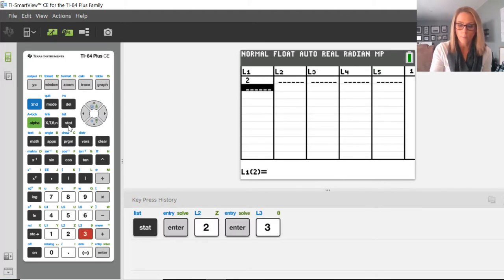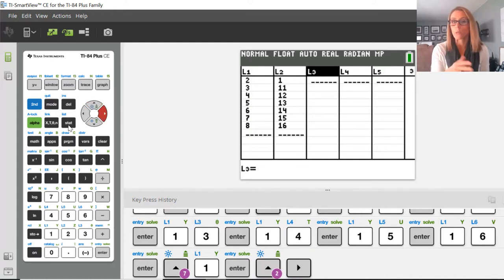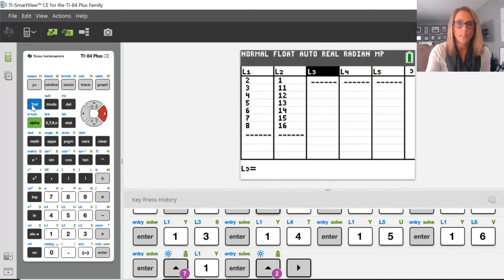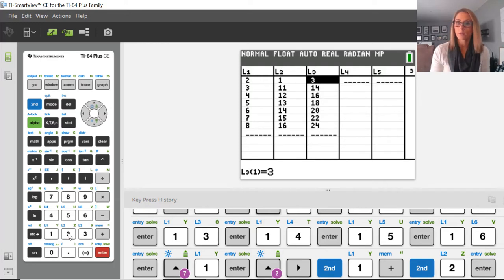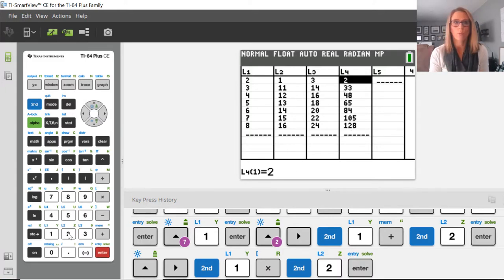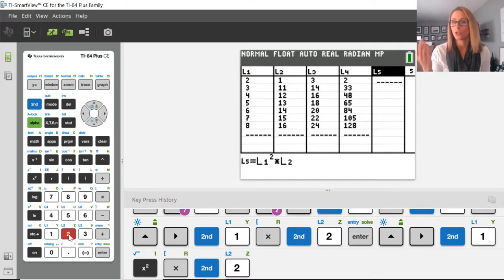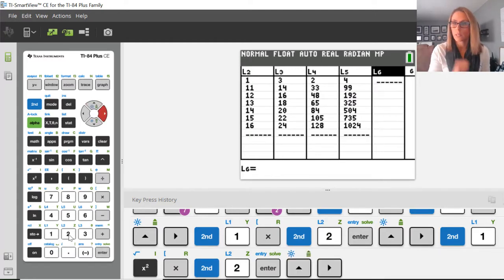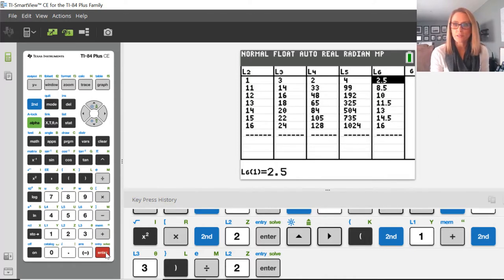Advanced Lists on the TI-84 Plus CE-T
In this video I cover how to do operations with the lists on your graphing calculator in order to save yourself time (adding, mutiplying, squaring, dividing, etc).